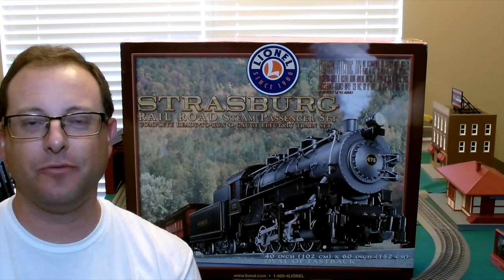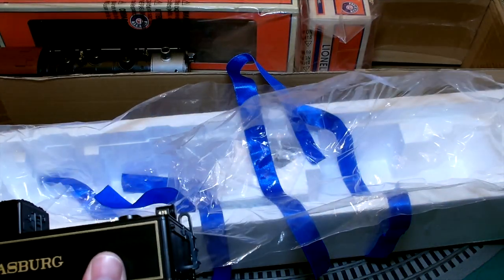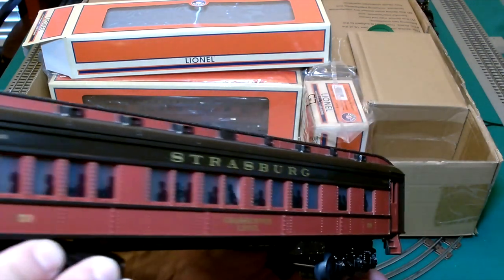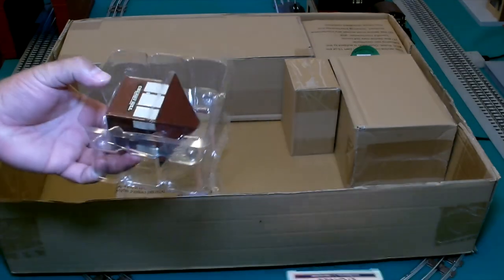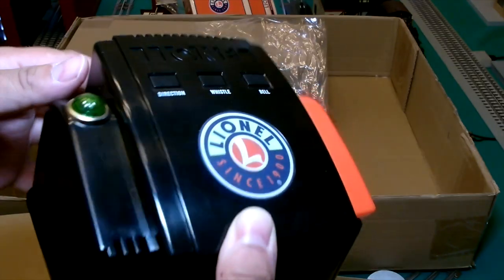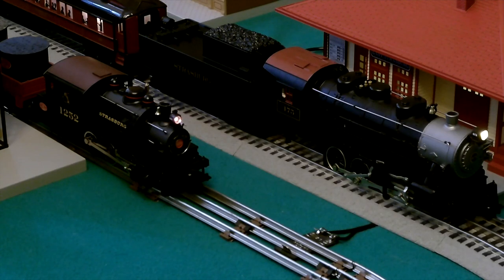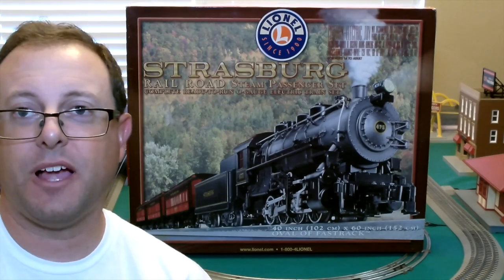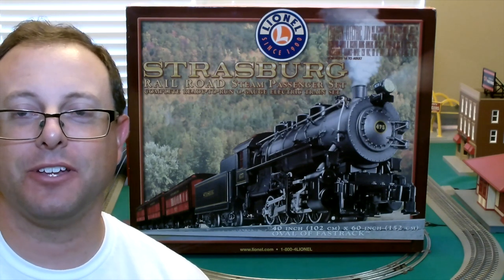Strasburg #475 Steam Engine and Passenger Train Set - Ready to Run - by Lionel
Here is the the Passenger Train Set featuring steam engine #475, released by Lionel in 2010. Set includes the locomotive tender, three passenger cars, track, a transformer, and Cherry Hill station.

If you would like to support my channel, please check out my page on Patreon by copying or selecting the link below (Patreon search is useless so you need this URL):